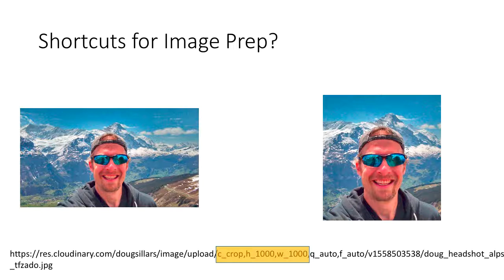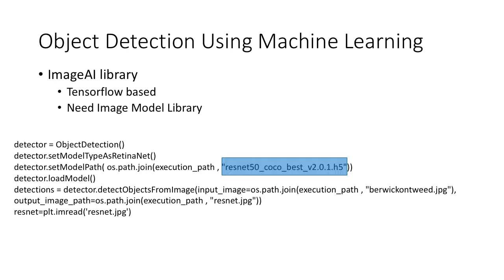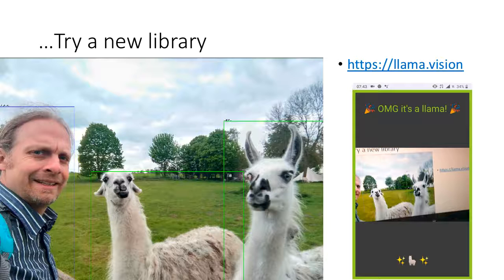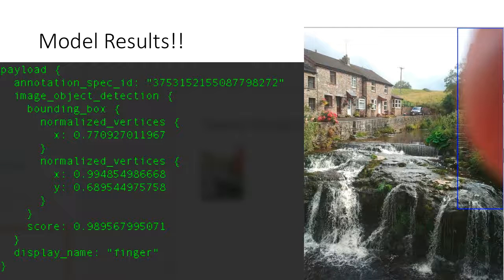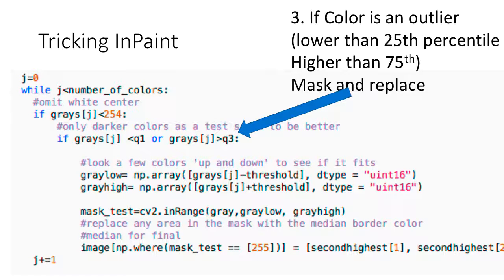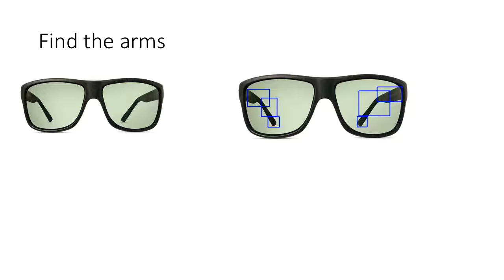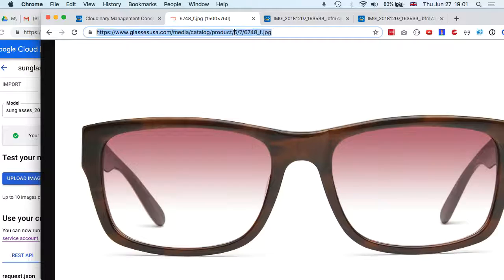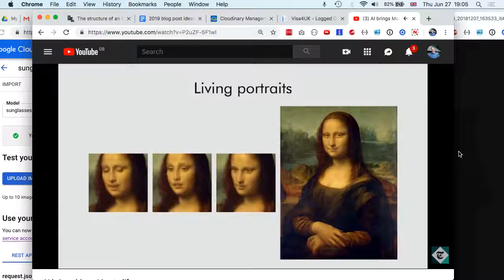Using AI to power your images: Seattle APIs and IPAs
Presented June 27, 2019 in Seattle